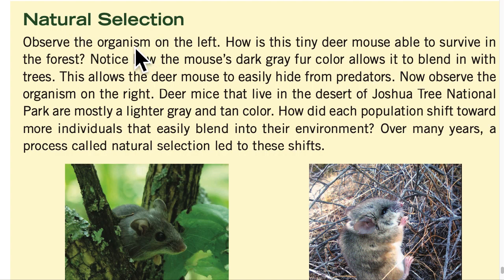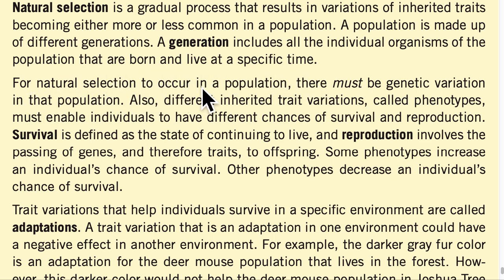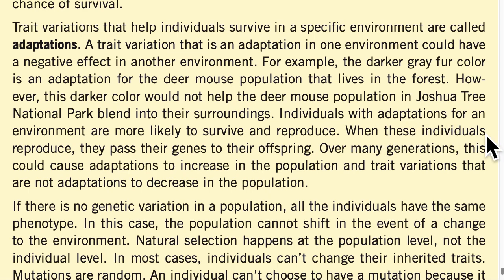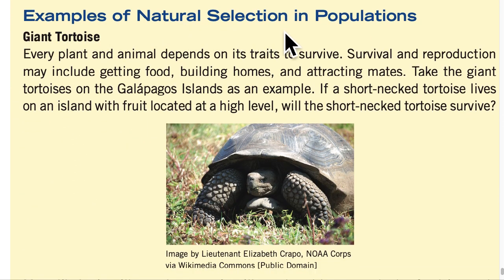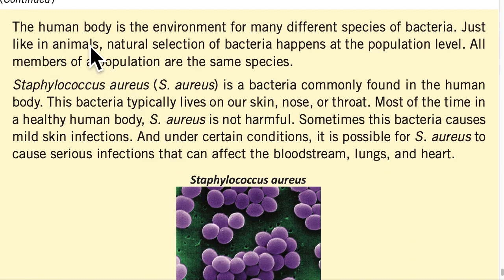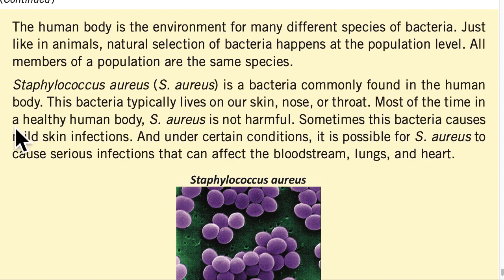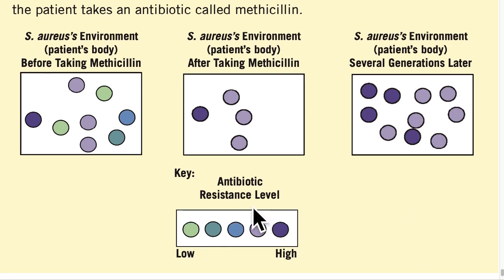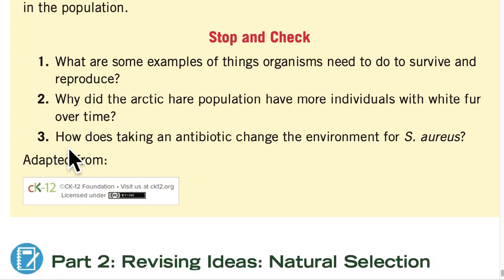GS8U4Su2Article: Natural Selection